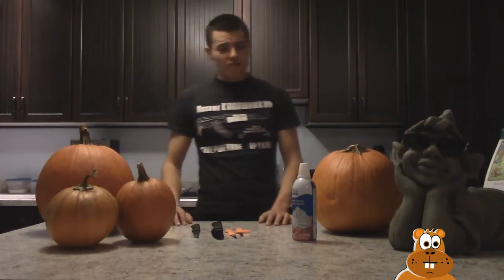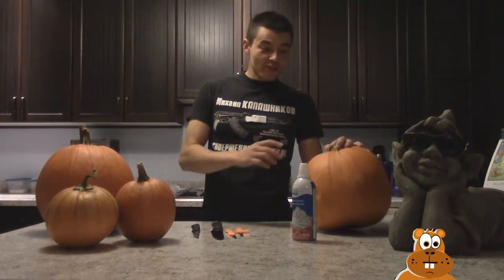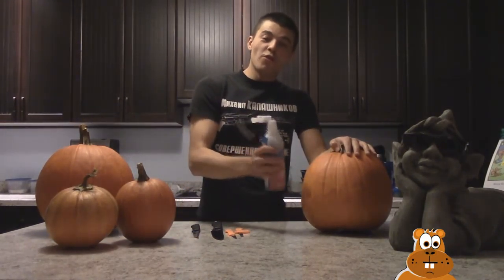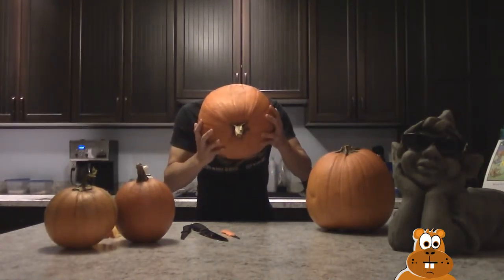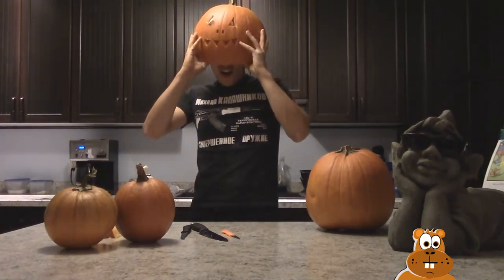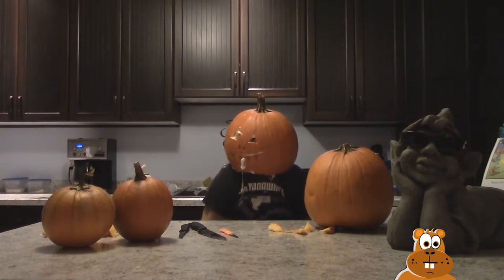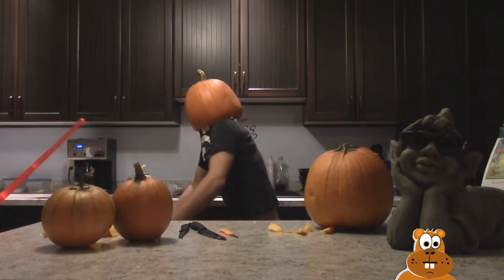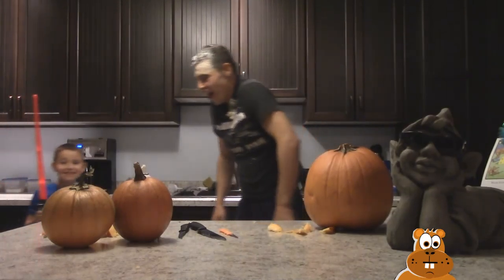Headless Horse Man Challenge Short Clip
Short Clip! So here is another Challenge! Get a pumpkin and whip cream. Crave the pumpkin. Then put whip cream in it. After all that just put it on your head. Know your the headless horse man.